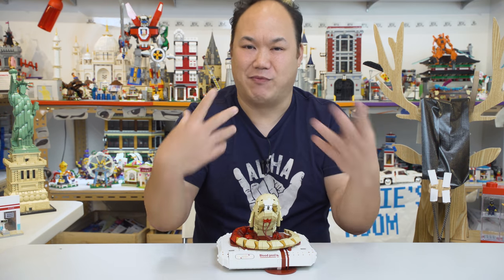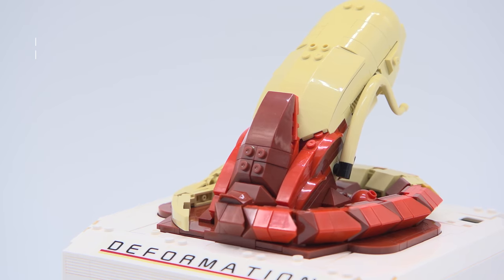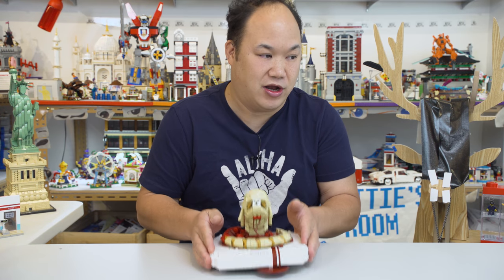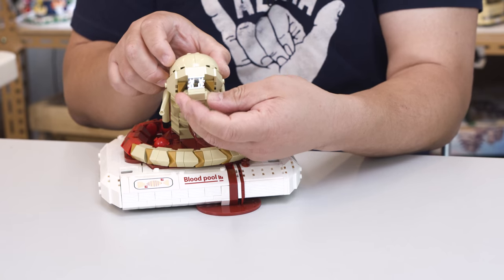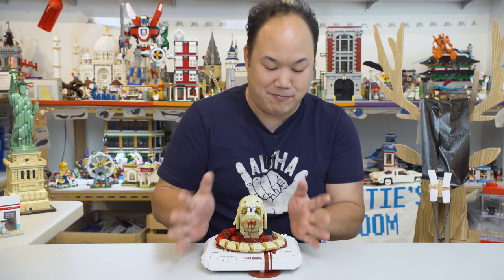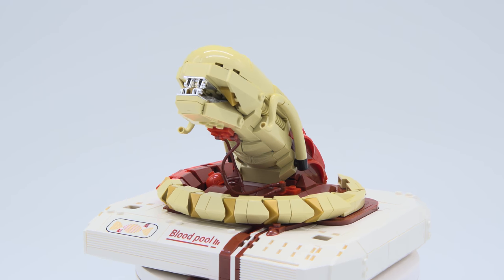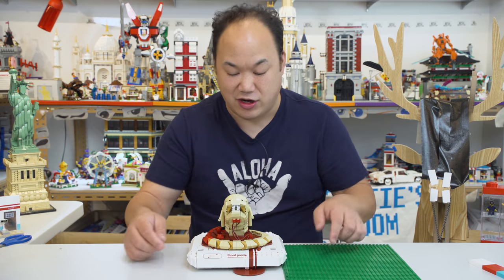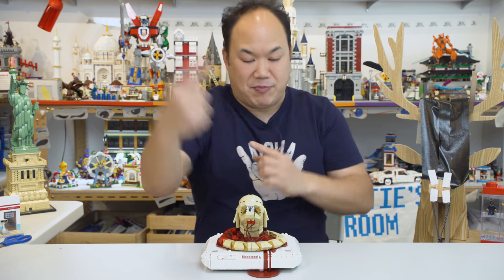Alien Chestburster | XINGBAO Brick Review 04002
PLEASE BE WARNED THE INTRODUCTION IS NOT FOR KIDS. I just had to pay homage to one of my favorite films of all time. ALIEN

This has been quietly sitting on my shelf for so long waiting to be built. As a big fan of the horror film alien I was taken by surprised how good this actually is. It’s now become one of my favorite smaller builds. It’s available on the store

STORE UPDATE!!